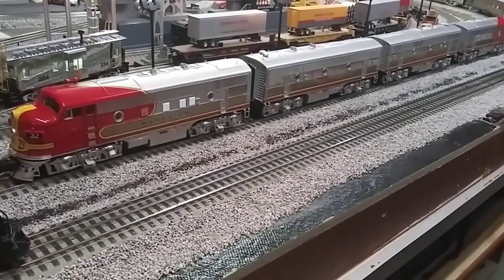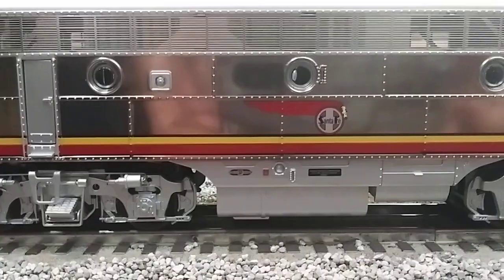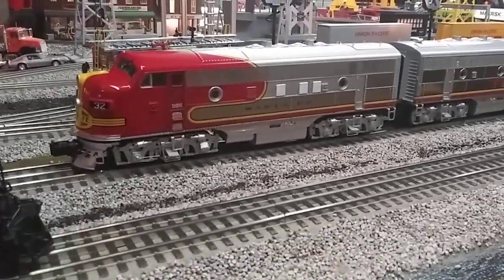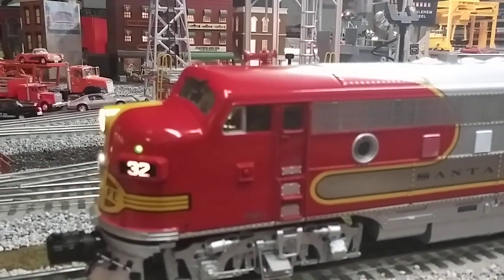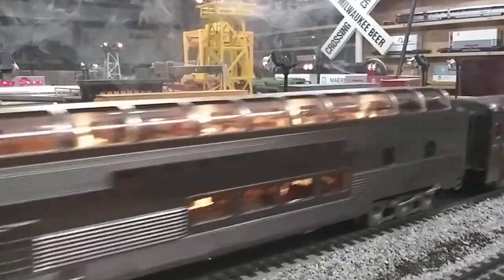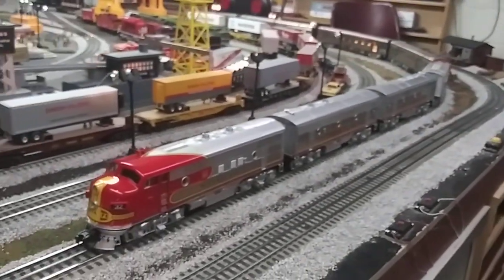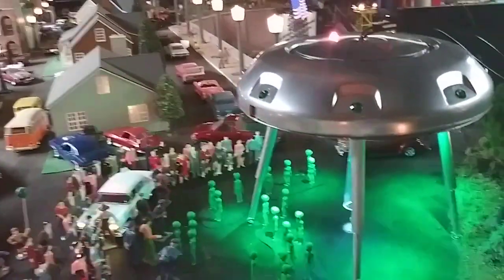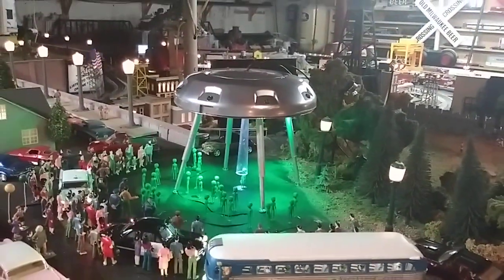Whistle Stop Wednesday Videos 02/22/23.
Welcome to Whistle Stop Wednesday Videos.  This week's featured engine is the MTH Santa Fe F3s ABBA, from 2018.  Beautiful plated engine, with much improved sound system.  They are pulling eight MTH Santa Fe passenger cars from the same year.  Also an update on SNOB HILL. Hope you enjoy this video.